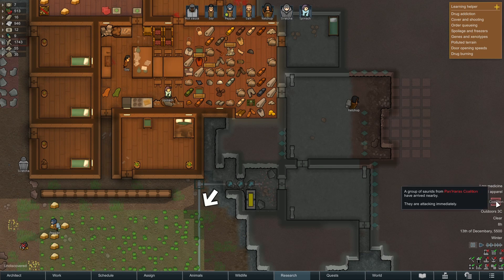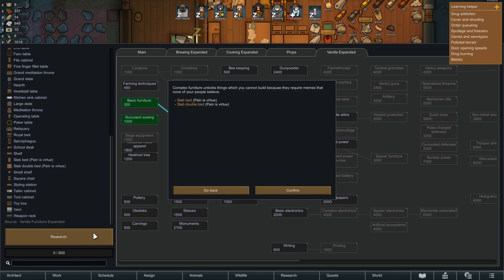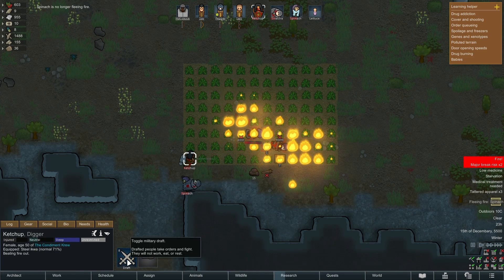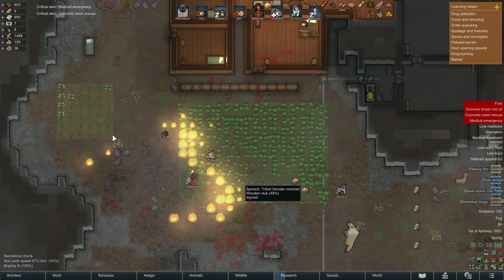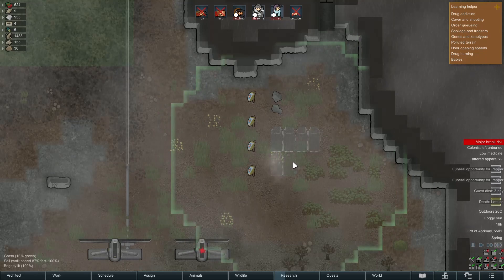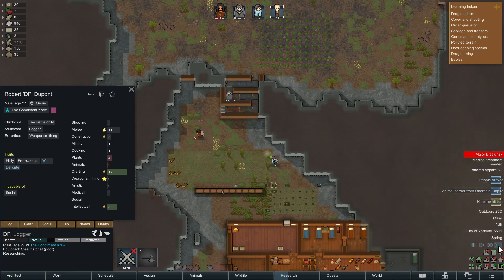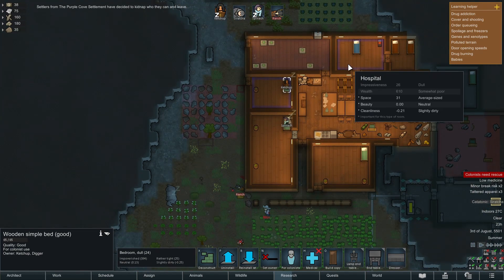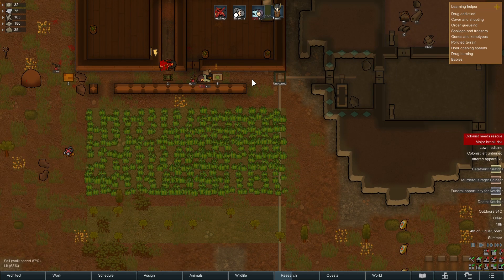Rimworld No Guns: episode 03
First off I will apologise for episode 02/previously section on this video. I forgot how loud I had my computer whilst recording so didn't pick it up. It should be fixed for this video!

Thanks for joining me on episode 03 of this challenge, I have even more fun stuff coming a few standalone episodes, but love to hear what you all think so let me know!